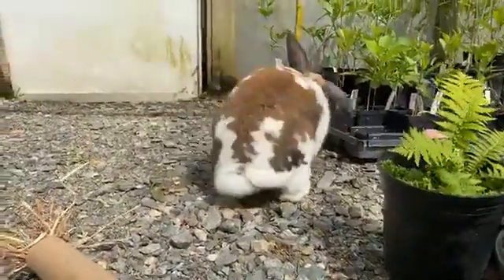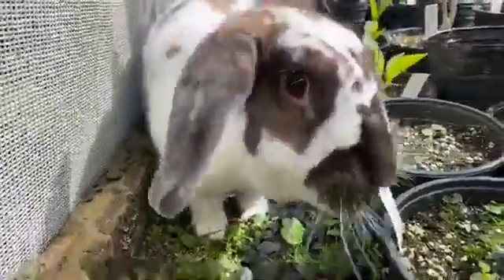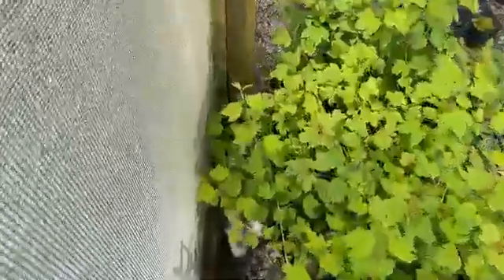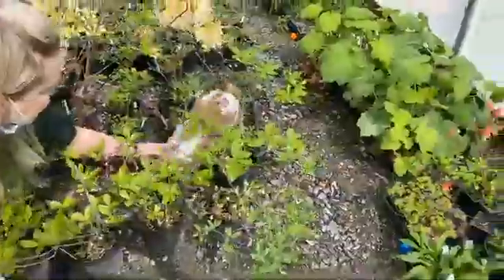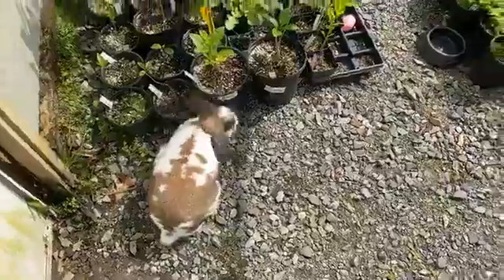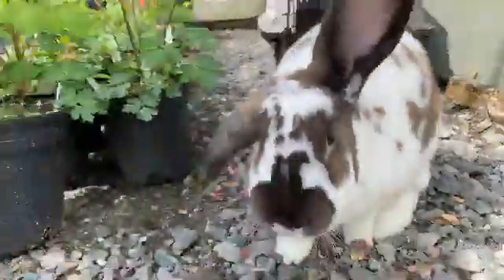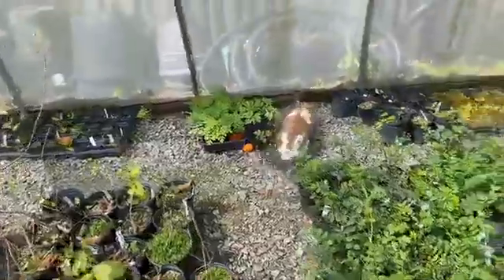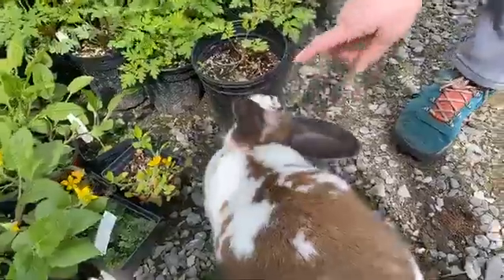VLM QuaranStream Bunnies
Going live with bird and mammal keeper Carrie and Butterscotch the bunny for this Easter Live program!